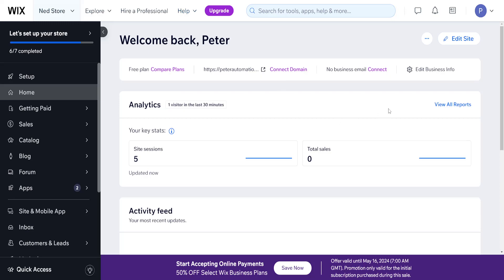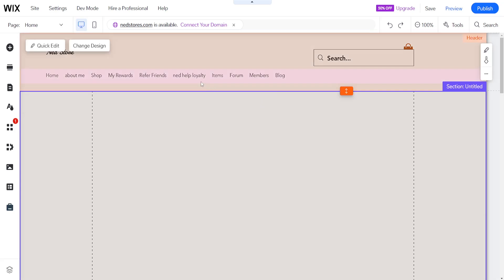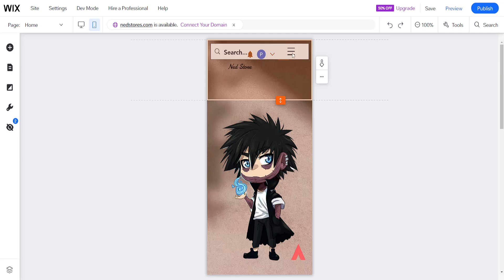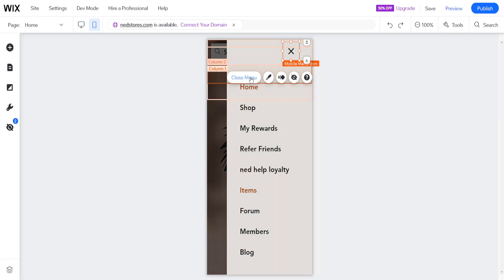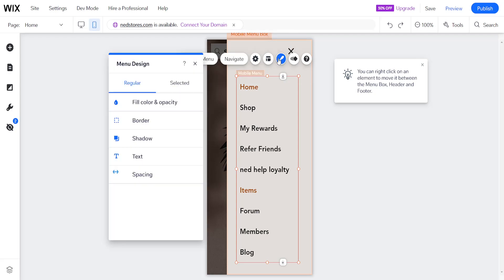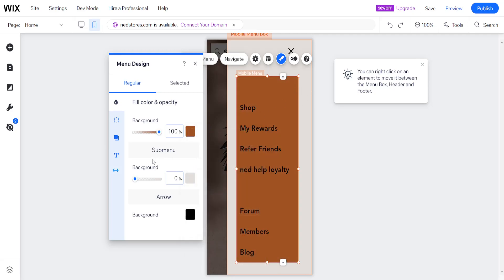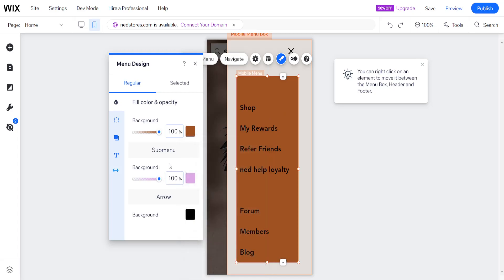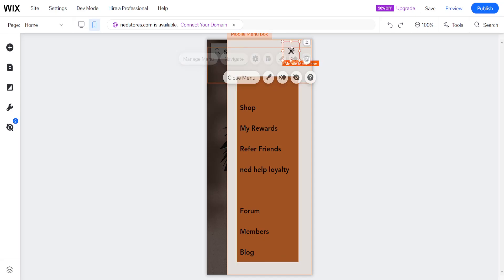How To Change Menu Color In Wix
In this video I show you how to change menu color in Wix. If you want to learn how to change the color of your menu on Wix then this is the tutorial for you.